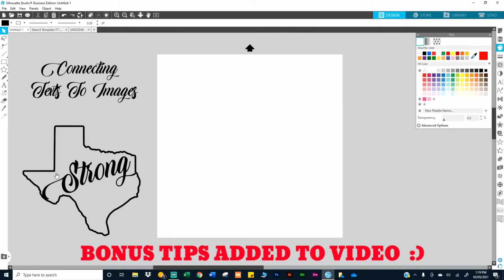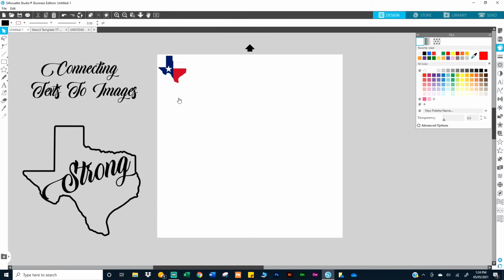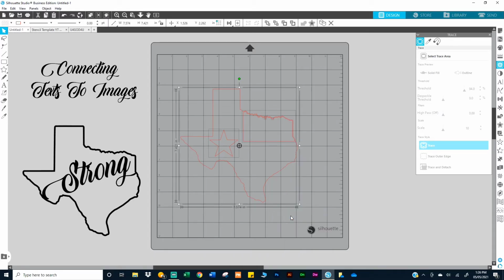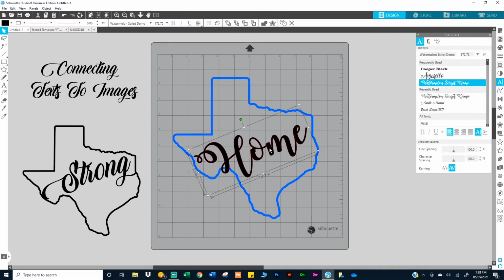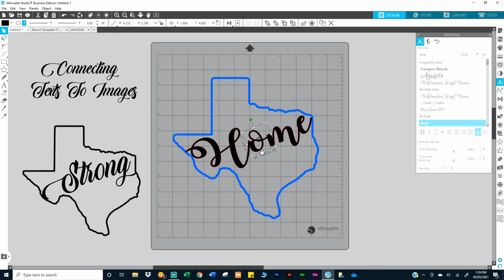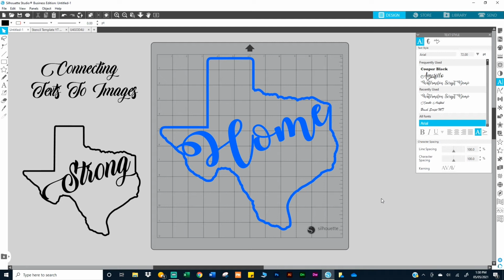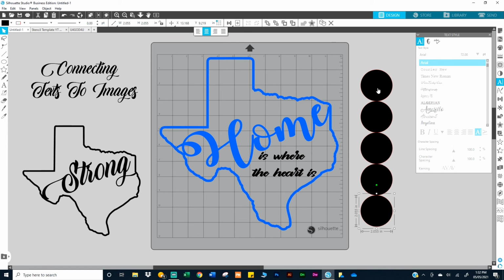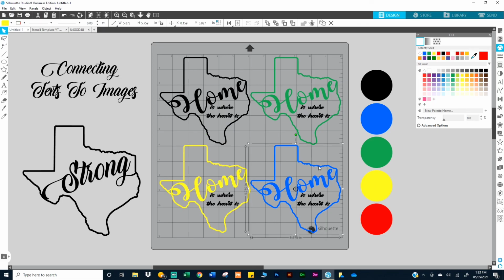How to Connect Text To Shapes Or Image's - Includes Bonus Tips In The Video - Silhoutte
How to Connect Text To Shapes Or Image's & Bonus Tips In The Video - Silhoutte

Sublimation Supplies:
Xcinkjet Sublimation Ink Cartridge Compatible for Sawgrass Virtuoso SG400 SG 800 Printer (1 Black, 1 Cyan, 1 Magenta, 1 Yellow, 4-Pack)

Inkjet Transfer Paper:
3G Jet Opaque 8.5x11 25 pk
3G Jet Opaque 8.5x11 50 pk
3G Jet Opaqueb11 x 17 25Pk

Lighting:
Emart 1000W Softbox Lighting Kit

Misc:
Swingline GBC Thermal Laminating Sheets / Pouches, Letter Size, 3 Mil, EZUse, 150-Count (3740721)
Heat Resistant Transfer Sheets 12"x12"
3/PK Squeegees
100 Count - 10” X 13” Self-Seal Clear Poly Bags for Pkg T-Shirts
6 Pack Hat Stand 14 inch Black
10 Tier Cap (Shoe) Rack
Stainless Steel Flat Bottle Opener, 8 Pack Heavy Duty
Swingline Paper Trimmer 15: Paper Cutter, Cut 10 Sheet Capacity, Classic Cut Lite
PERFECT FOR 13X19 SHEETS

Heat Press Supplies:
3/Pk Teflon Sheets 16x20
10/Pk Teflon Sheets 16x20
2 Professional Heat Resistant Gloves

Tumbler Supplies:
Disposable, Graduated, Plastic Med Cups Bulk 500 total 1 Ounce Cups with Volume, Dosage Measure-for Mixing - DIY Arts & Crafts, Mouthwash
Cricket Printable Vinyl (for stickers)
Brushes, Reusable (another brush option)
200 Pcs Wood Popsicle Sticks 4.5 inch